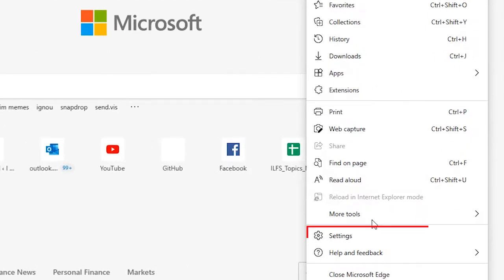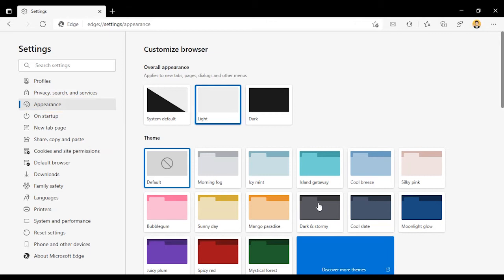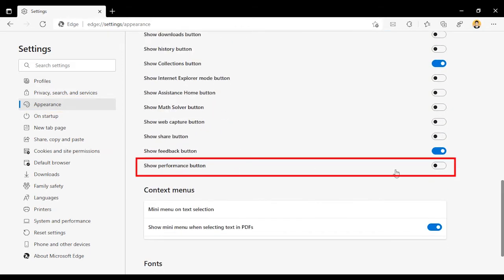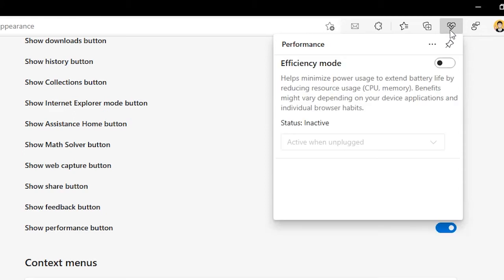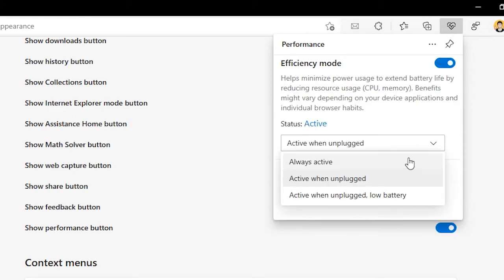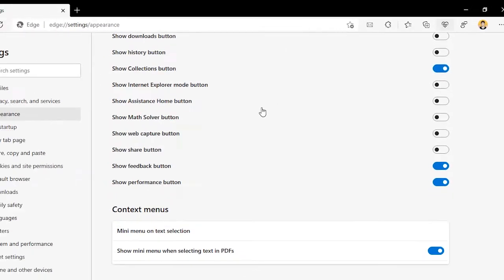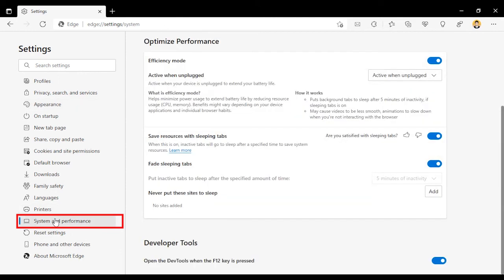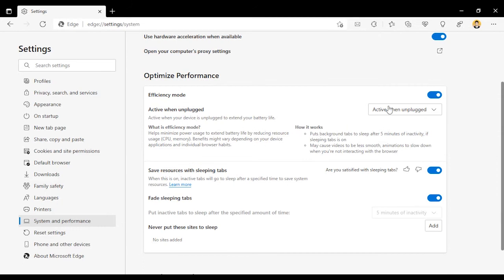How to Enable or Disable Efficiency Mode in Microsoft Edge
In this video, I'm going to show you How to Enable or Disable Efficiency Mode in Microsoft Edge.

 The new efficiency mode Helps minimize power usage to extend battery life by reducing resource usage such as CPU and memory.

Getting started with it is easy. First, you have to enable the performance icon in the toolbar

Go to Edge settings. Next, you go to the appearance section and from there, you just enable the Show performance button option.

Now, you will have a heart like icon in the edge toolbar. Click on it, and there you will see the option to enable efficiency mode.

From here you can enable the efficient mode and also specify when you want to activate it by choosing one of the options from the dropdown.

You can also enable and manage this from the system settings of Edge browser. In the edge settings, go to the system and performance section and configure the efficiency mode. You can disable it from here if you want to. This is as simple as that.